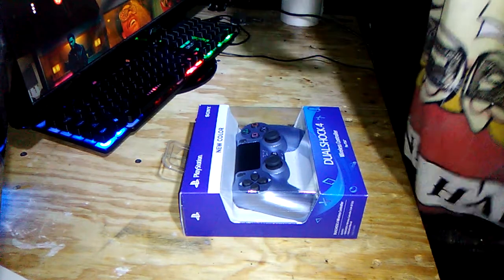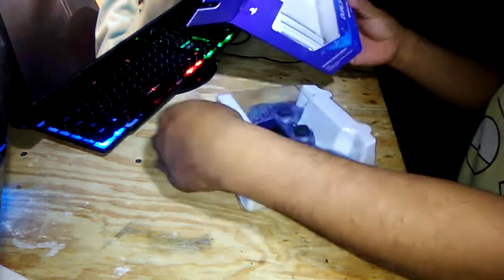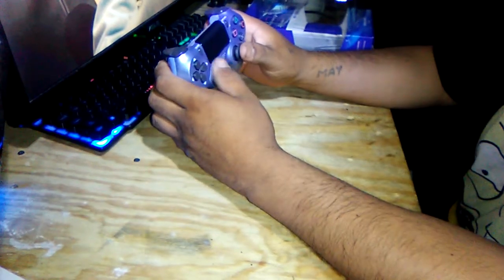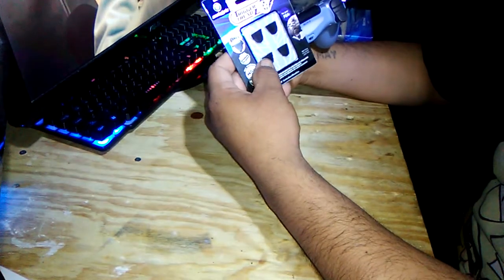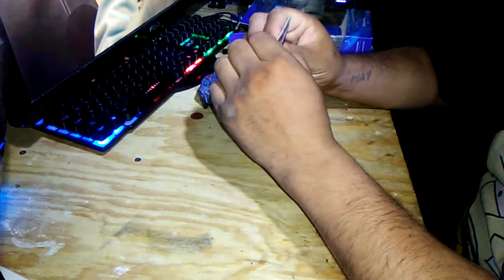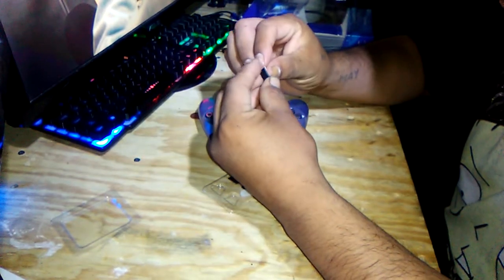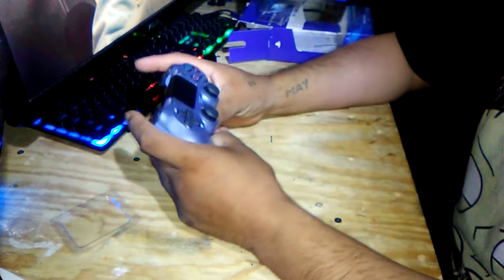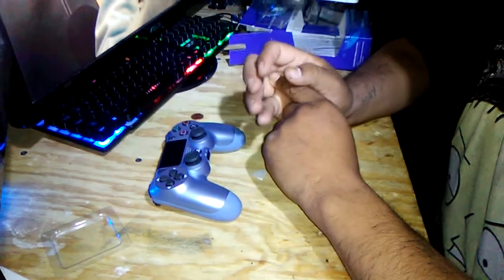Unboxing a ps4 controller an putting grips on the pads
New ps4  controller  new  grips
am trying to install them and see how it works
and i gave it try  soon